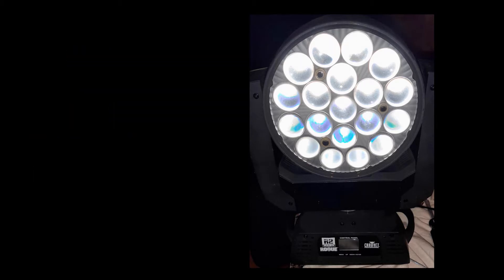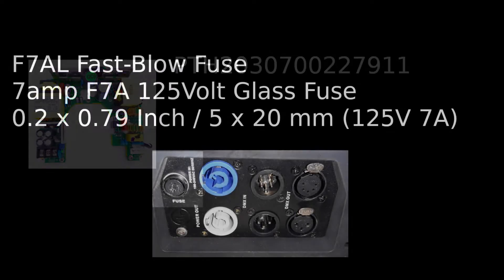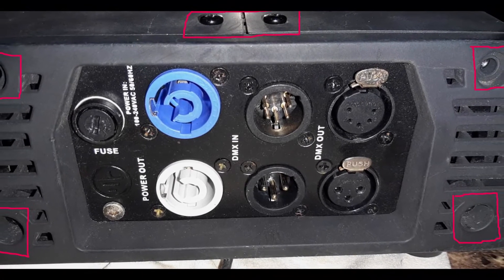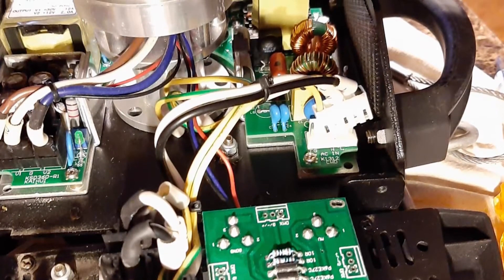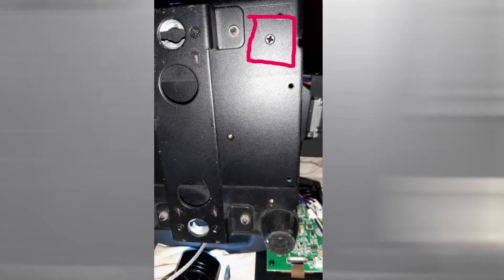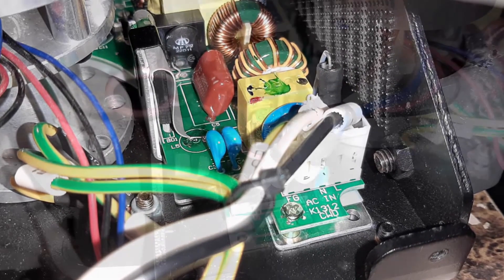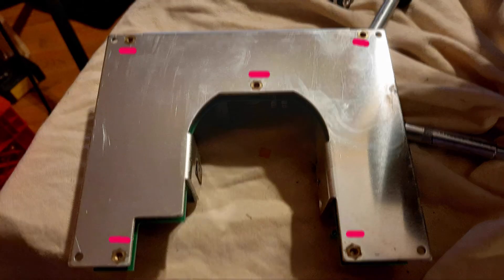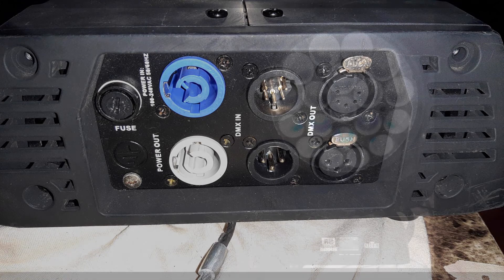Chauvet Rogue R2 Wash Power Supply Replacement - Chauvet Professional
This video is a look at the needed steps for opening a Chauvet R2 Wash fixture and replacing the power supply. It's not meant as a video to diagnose a PS problem as that is outside the scope of the video. If your fixture is under warranty, your best bet is letting a factory service center do the repair under warranty so that you don't void your warranty by opening the unit.

If you're not comfortable doing this type of work, please have someone that is diagnose and repair the unit.

You can damage the unit, or even harm yourself, if you aren't experienced in servicing electronic equipment.

Don't forget, before servicing any electronic equipment, to disconnect it from power.

The Power Supply is available online and can be found by searching for this part number:
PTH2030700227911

This fixture (US 120V power) used this fuse  (available from Amazon among other suppliers):
F7AL Fast-Blow Fuse 7amp F7A 125Volt Glass Fuses 0.2 x 0.79 Inch / 5 x 20 mm (125V 7A)